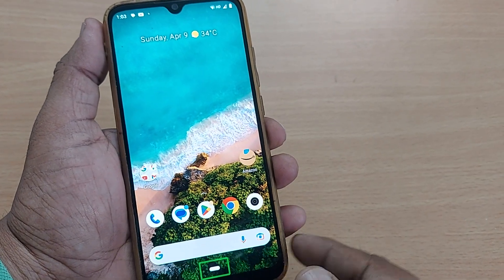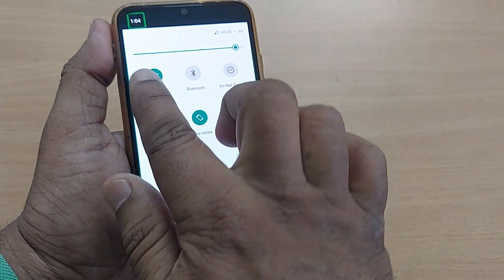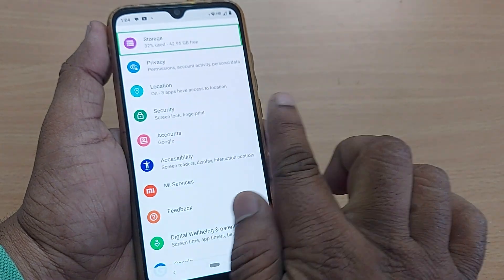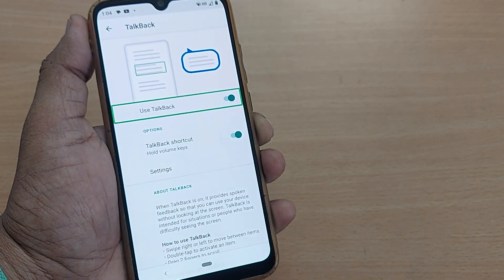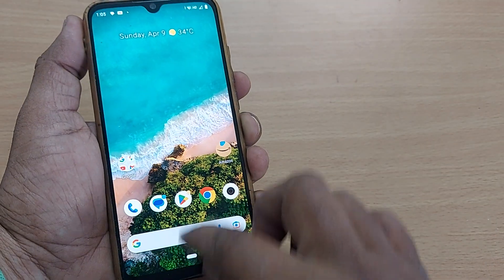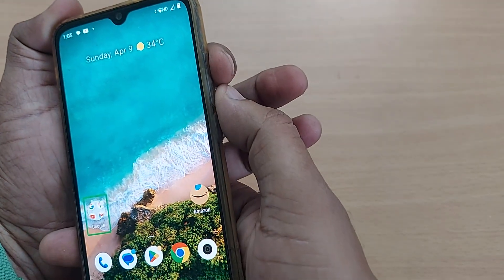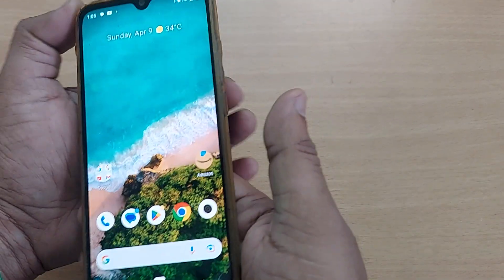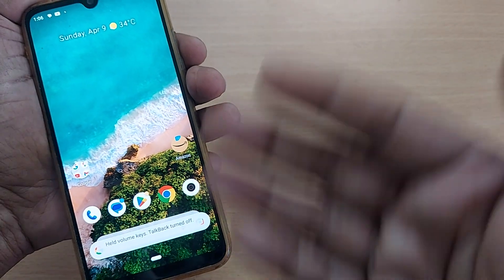how to fix talkback screen touch problem on Samsung Galaxy